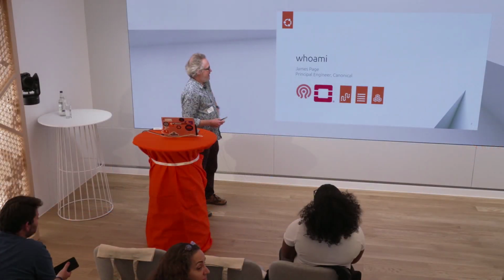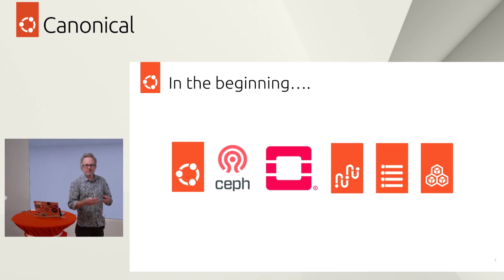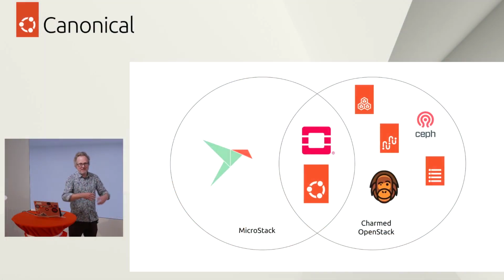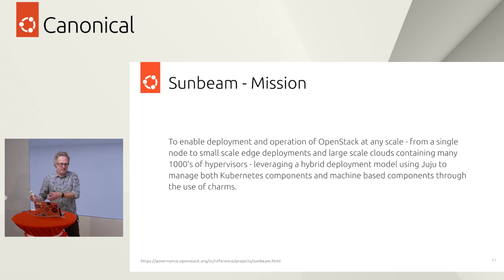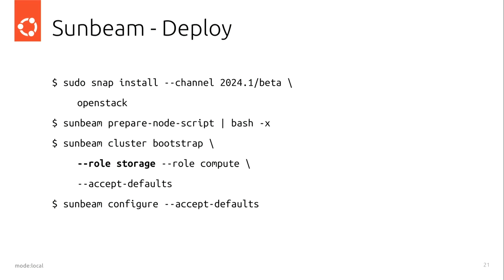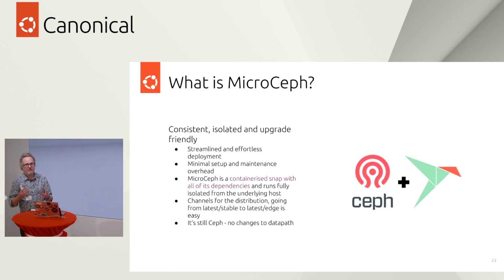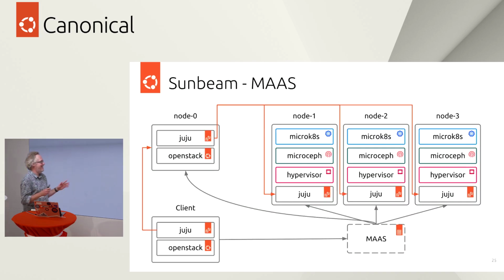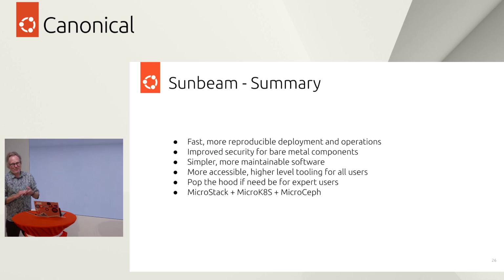Sunbeam and Ceph Sitting in a Tree | Ceph Days London 2024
James Page from Canonical talks about OpenStack Sunbeam's innovative approach to deploying and operating OpenStack Clouds with Ceph integration through MicroCeph, highlighting the project's motivations and technical details.